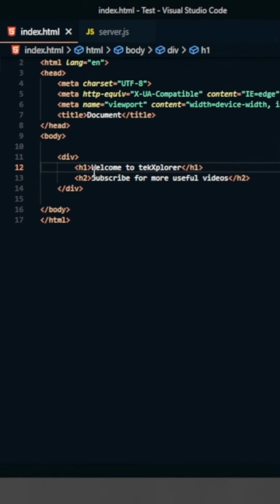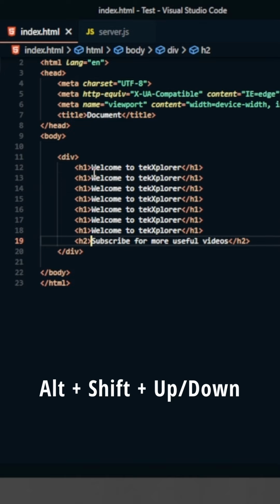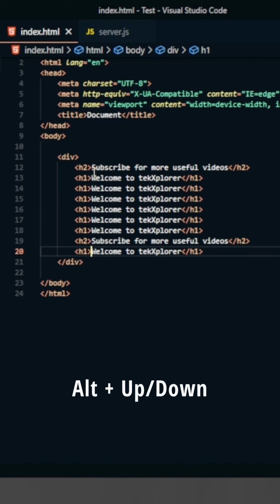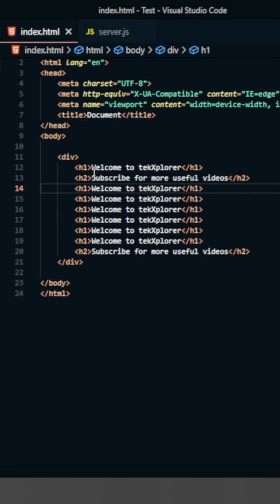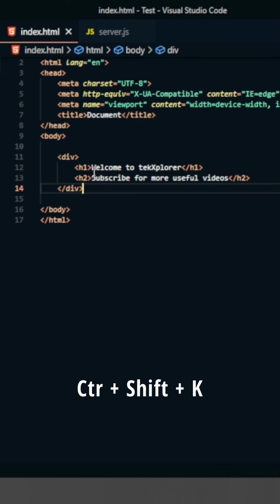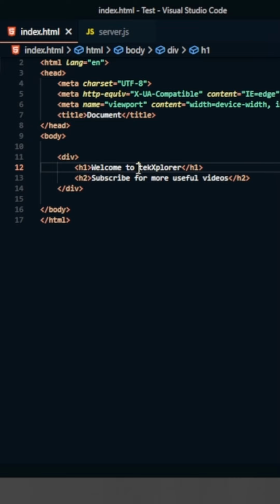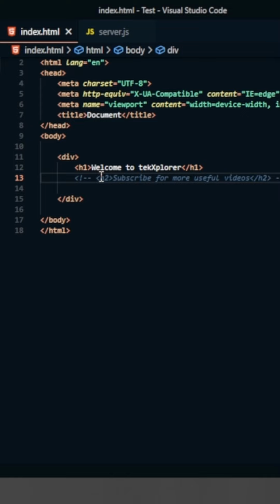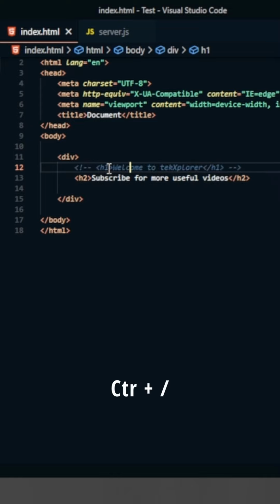5 Visual Studio code shortcuts that will boost your coding speed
These are the 5 most used VS code shortcuts that I use daily, as a software developer. As a beginner you can get use to these shortcuts and speed up your coding.